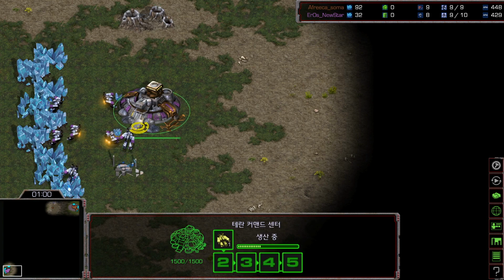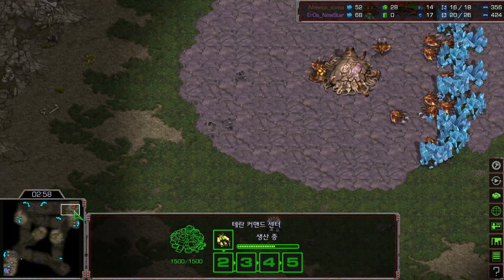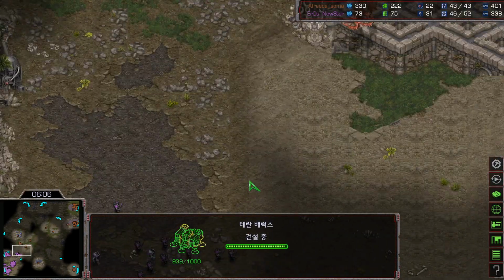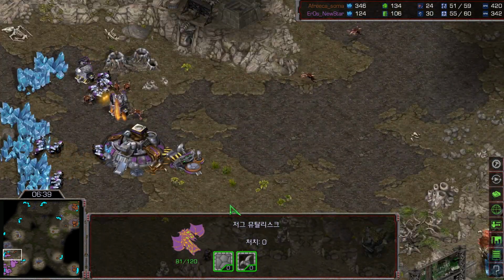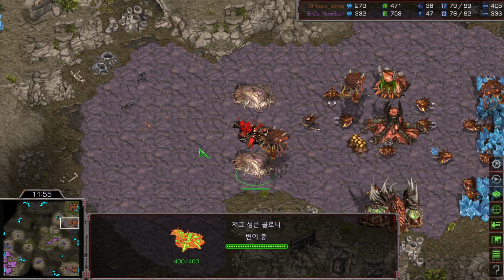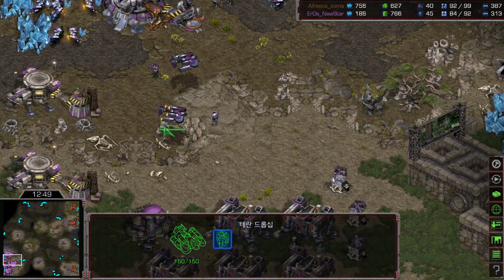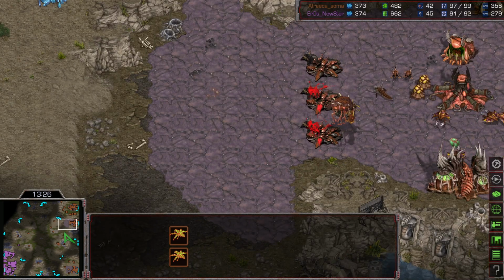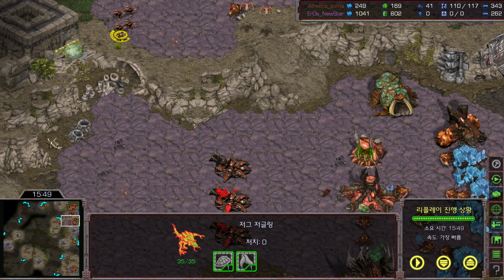[ENG] "Steel shield" Light vs Soma (Bo3, Part1) - Starcraft Remastered (StarCastTV English)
Today is the Bo3 series of Light vs Soma (TvZ) Part1.
Caster is Scan!!!

$50 - Proxy
$20 - Emmett Jacobs
$10 - Hyun soo kim , David Hill , Grast_bg
$7 - Alex Bryan , Jon Melven , Jorge Gomez
$5 - Caleb Donovick , T V , emmkim , Peter Howe , Jeremy Hahn , Noobpack , Mikita Kukavenka , Bag , Antony , Ilya Lapshin , Nicolas Schuler , David , Galacsia
$3 - Grant , Artgyr , Martin Birkeldh  , Richard Willis , Tarch
$2 - Emiliano Rodriguez , Tim Howard , Roc Col , Avery Schwartz , AjoBo , Distant Acolyte , Will

$10 - Elian
$3 - Mirko Rogg , CBZ 87 , kyle bachman